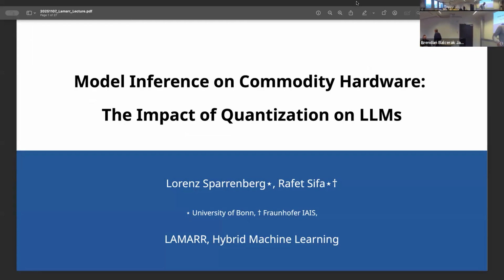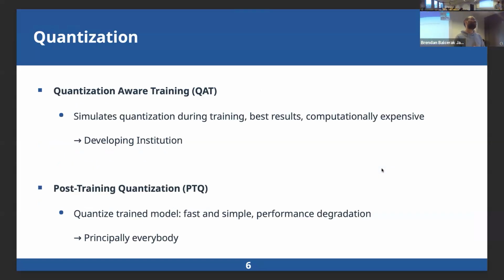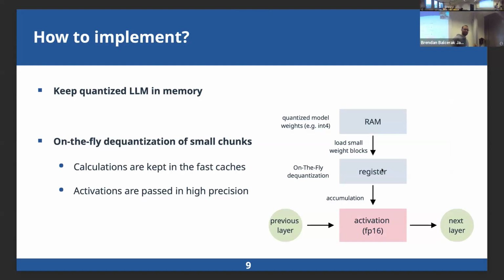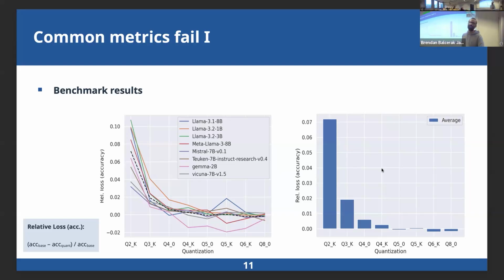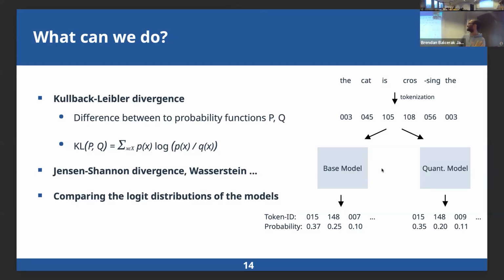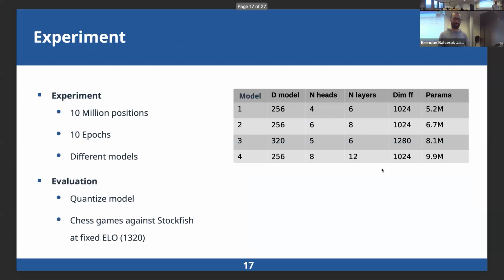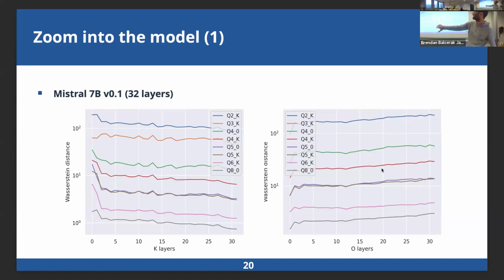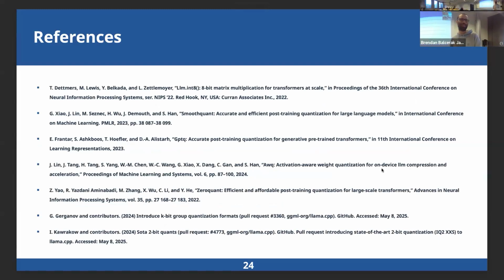Model Inference on Commodity Hardware: The Impact of Quantization on LLMs (Hybrid ML Part 2)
Speaker: Lorrenz Sparrenberg (University of Bonn)

Modern language models comprise many billions of parameters, which makes them difficult to use locally. The solution: quantization, i.e., representing the model weights with lower precision. But how does this work, and how do we measure the impact on our model performance?

This video is part of the Lamarr Institute lecture series (Winter Semester 2025/26), alternating between TU Dortmund University and the University of Bonn and livestreamed between both locations.